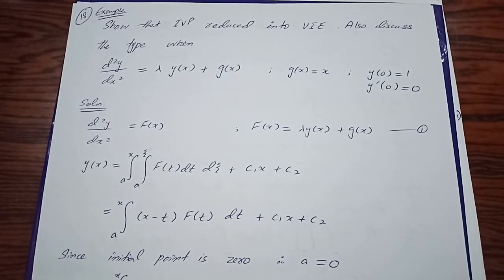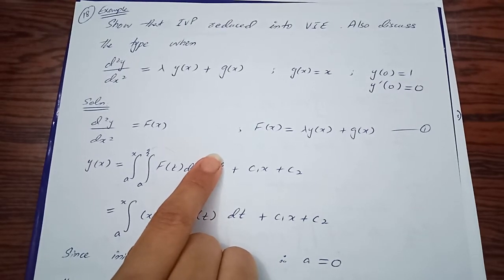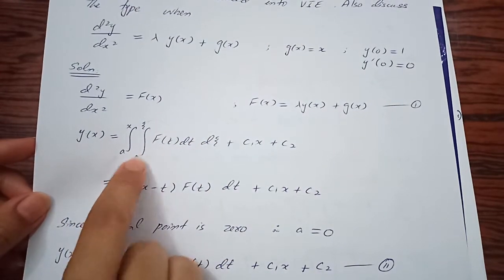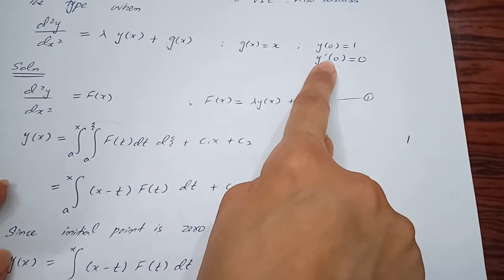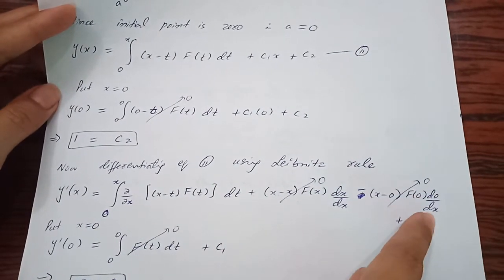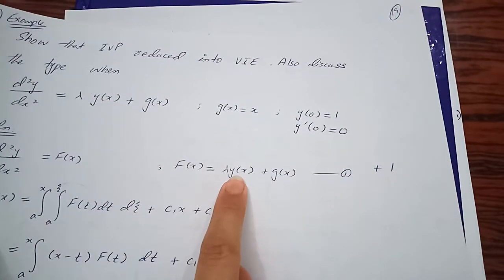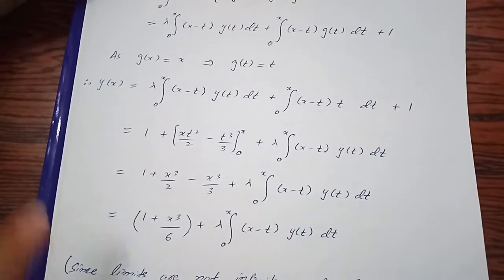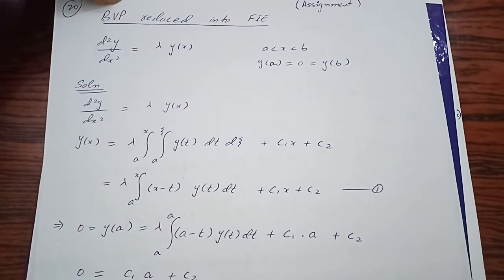Converting Initial Value Problem into Voltera Integral Equation | Chapter 1 | Lecture 4